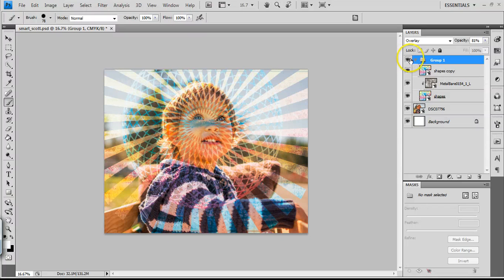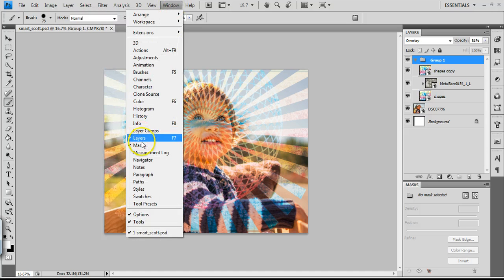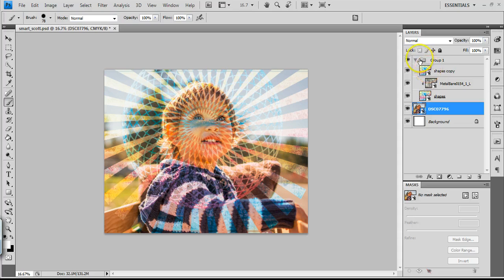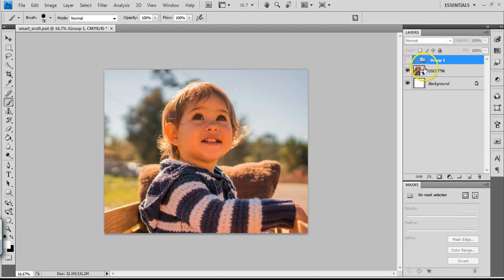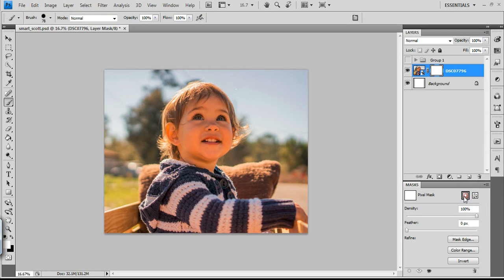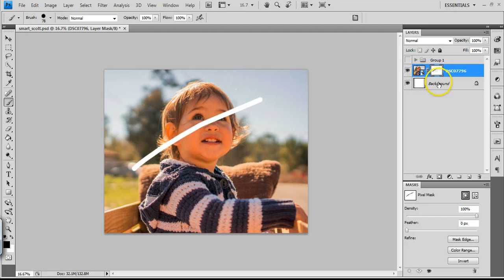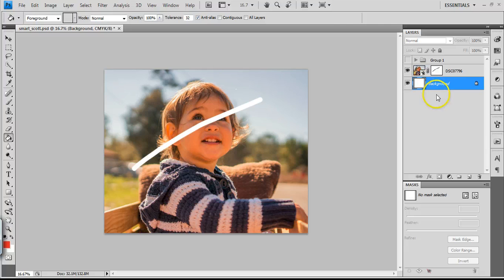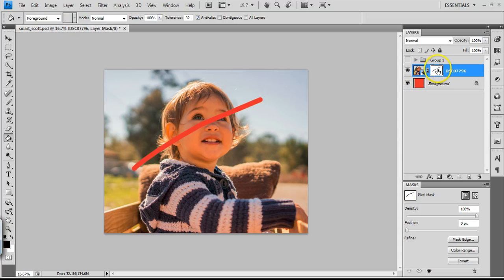7 adding a mask